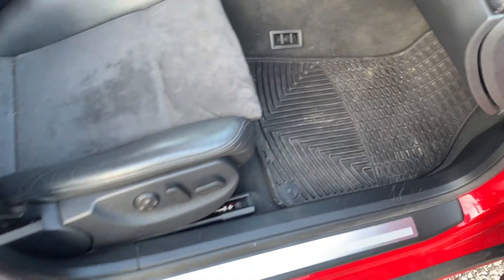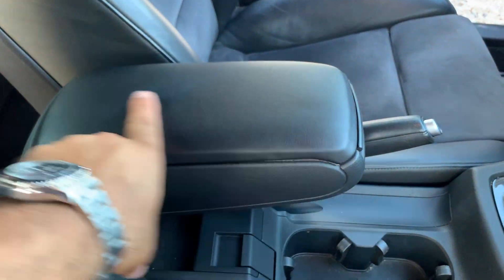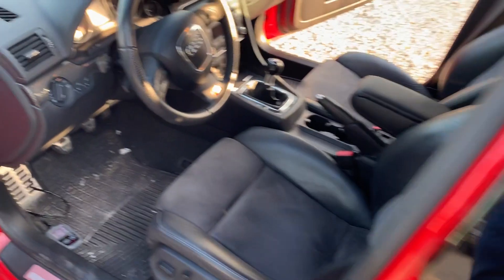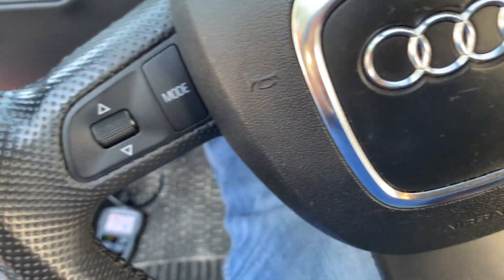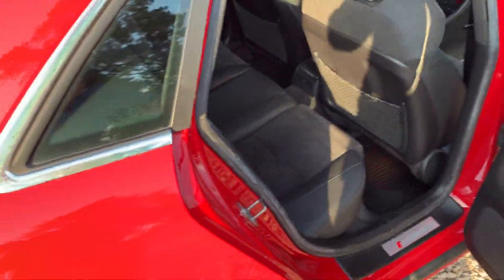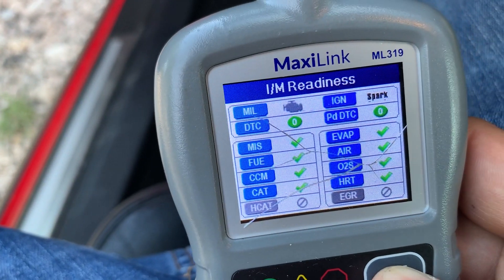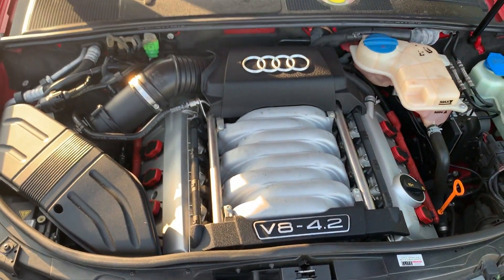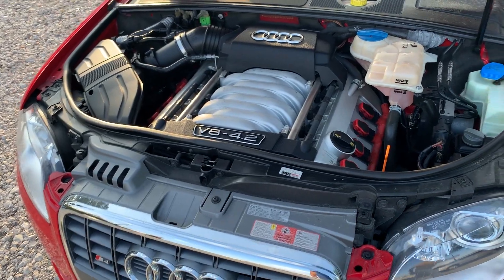2008 Audi S4 Interior & Engine Walk around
2008 Audi S4 Interior & Engine Walk around

Interior & Engine View